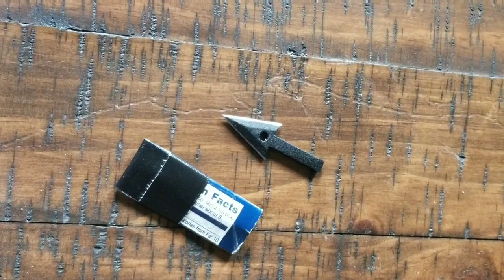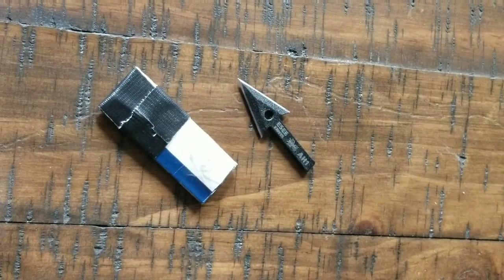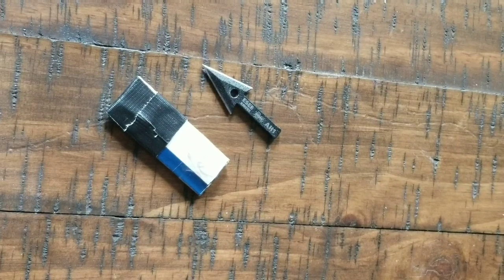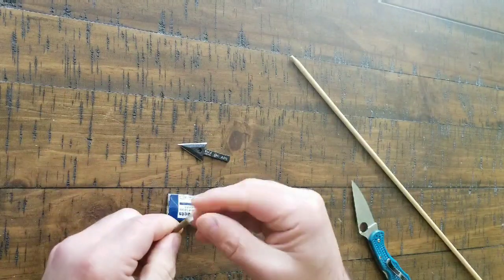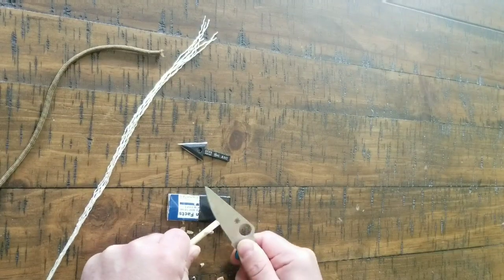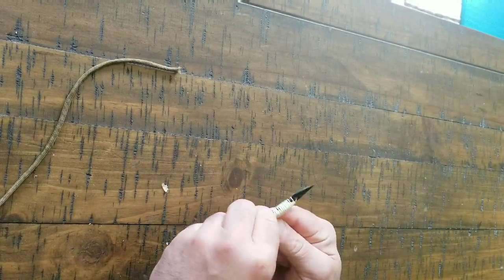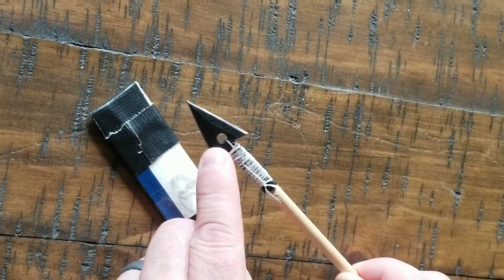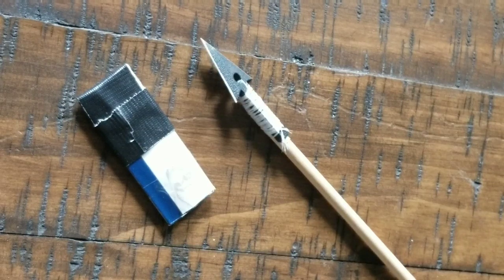ESEE AH-1 Survival Arrowhead Review and Demonstration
esee AH-1 Arrowhead review and Demonstration

Amazon link to purchase the ESEE AH-1 Arrowhead: